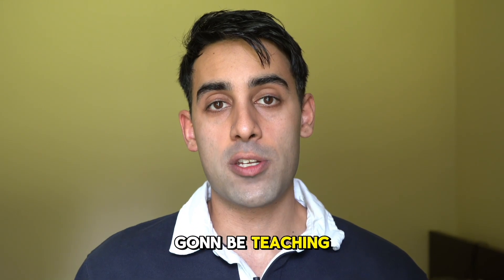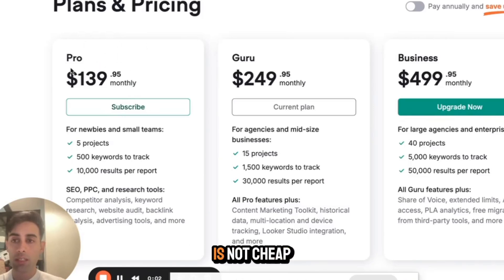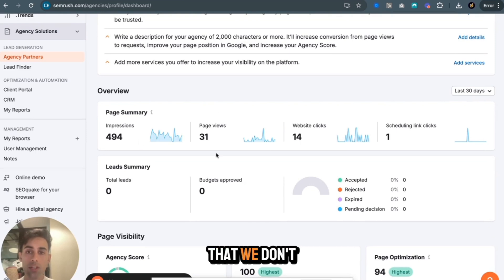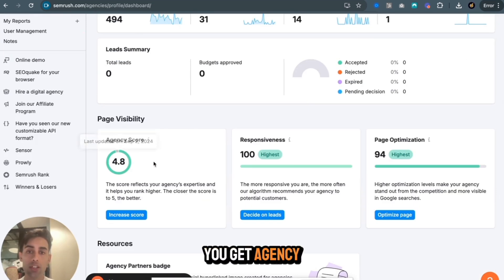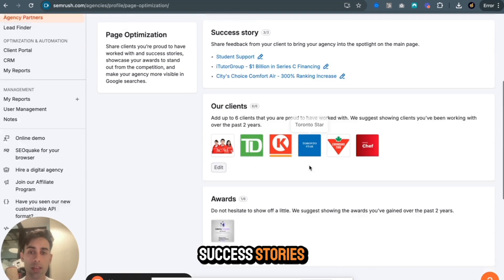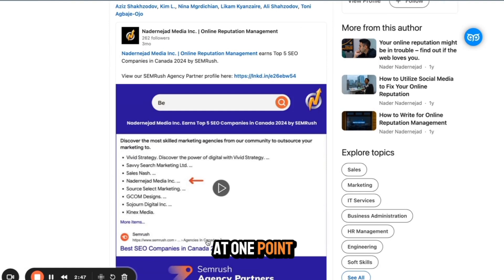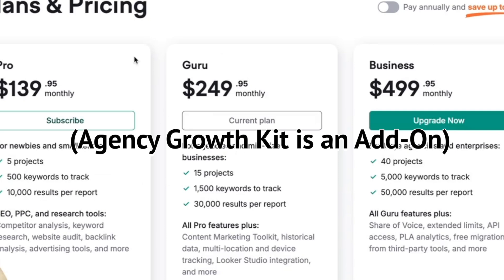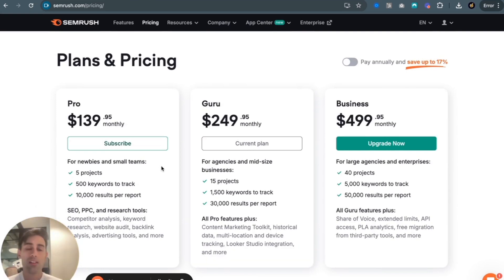SEMRush Agency Growth Kit Honest Review | Is SEMRush Worth It?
In this video, you'll get my honest review of the SEMRush Agency Growth Kit.

You will get a better deal on us for the above tools and resources in return for signing up with SEMRush. By learning from this channel and using our affiliate links to integrate new tools into your workflow, you help us continue to make down to earth and authentic educational content for audiences around the world. Thank you!

ʙᴜꜱɪɴᴇꜱꜱ ᴄʜᴀɴɴᴇʟ
Nadernejad Media - Online Reputation Management